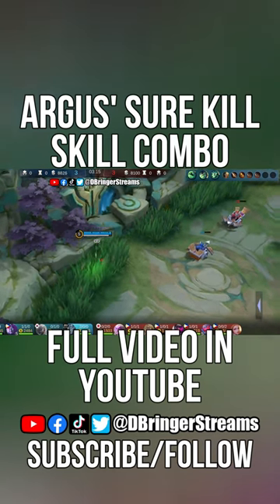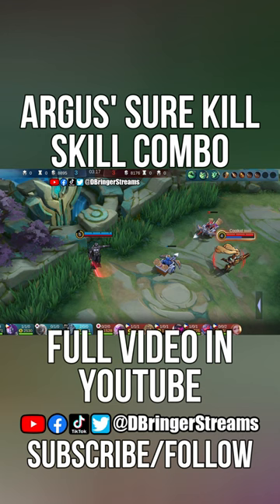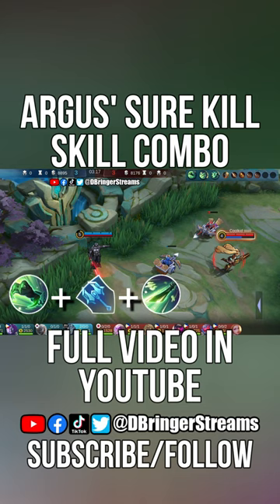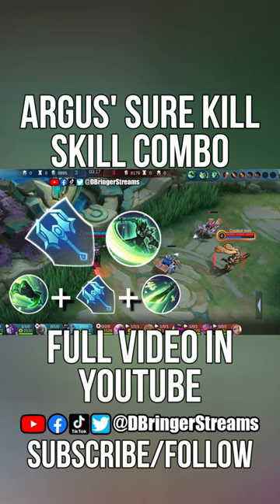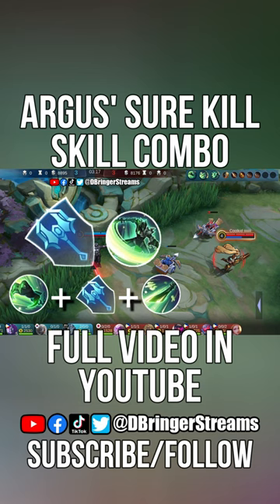ARGUS SKILL COMBOS TO SECURE VICTORY || MOBILE LEGENDS RANKED GAME GUIDE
Argus is one of the oldest heroes in Mobile Legends. Despite that, a lot of players, regardless of rank, still play him on the offensive end ineffectively. In this video, I will show you some of the most efficient and effective ways of securing a kill playing as one of the most underrated heroes in Mobile Legends, Argus!

If you speak English and reside in the United States, feel free to join MOBILE LEGENDS BANG BANG USA here:

Terminologies:

BS: Battle Spells are extra abilities any hero can equip. Never forget to check if you have the appropriate BS based on your line up and the enemy team's line up. This can only be set up prior the game which is during the draft pick/preparation phase.

MM/ADR: Marksmen also known as Attack Damage Ranged, are usually a squishy hero with low to minimal survivability which has the potential to carry the entire team especially in the late game if fed enough. Normally farms dominantly on the lane.(Bottom Lane)

Assassin/ADC: Attack Damage Carries also known as Assassins, are usually squishy but with high mobility, these heroes also has the potential to carry the entire team. Unlike MMs though, most if not all Assassins are melee. Normally uses the Jungle as a farming area as oppose to laning.